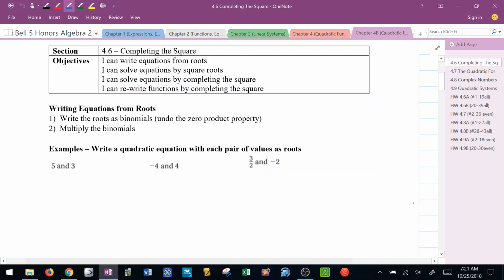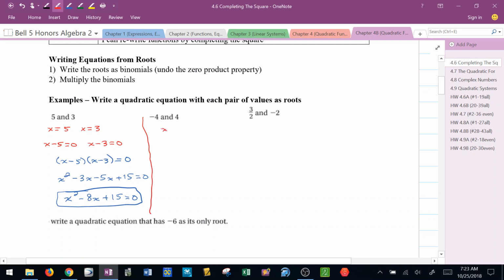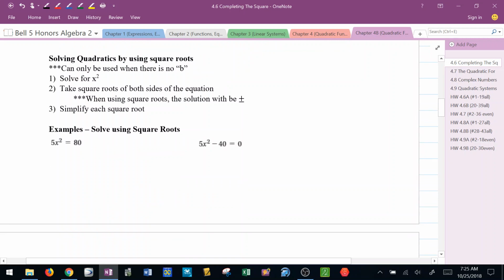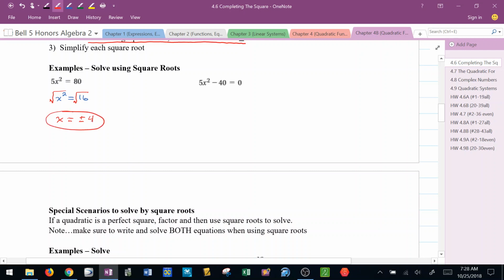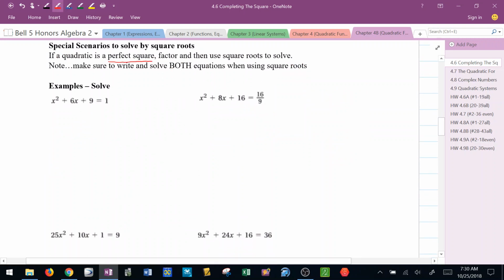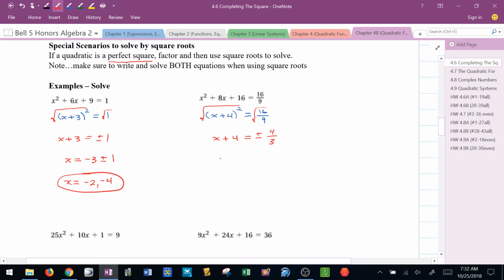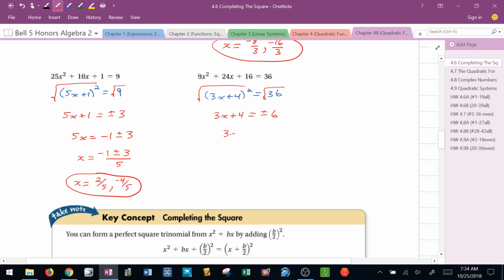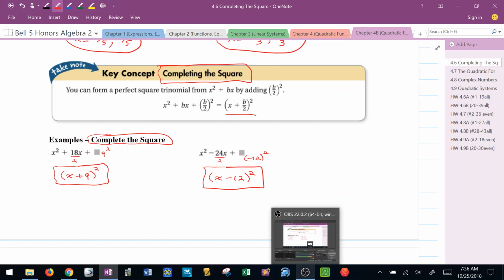Completing the Square